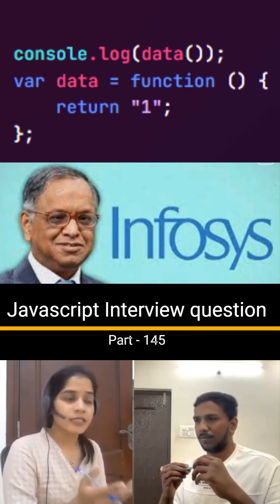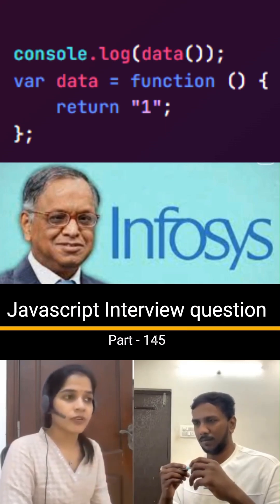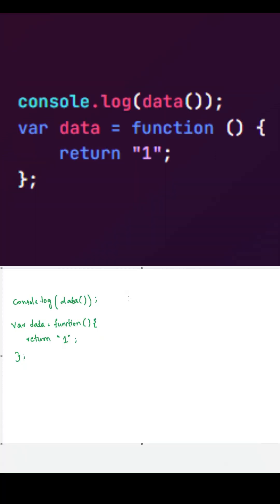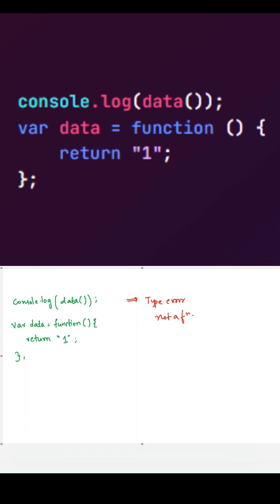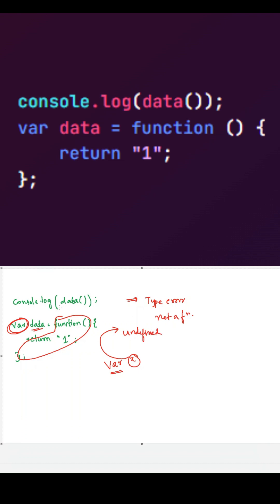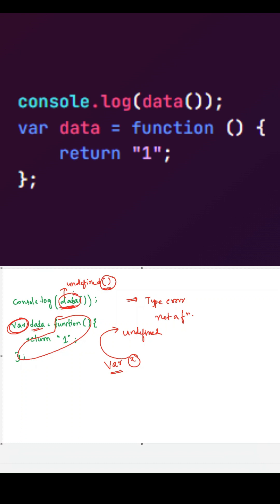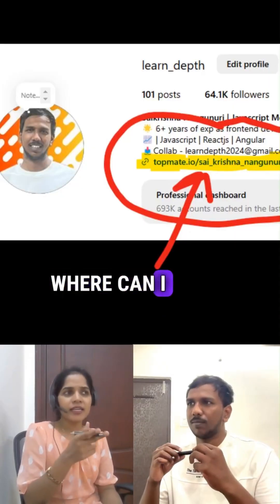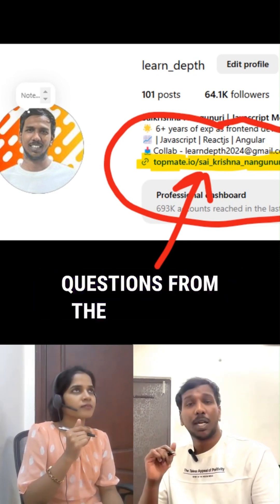Javascript output based Interview question - Part 145